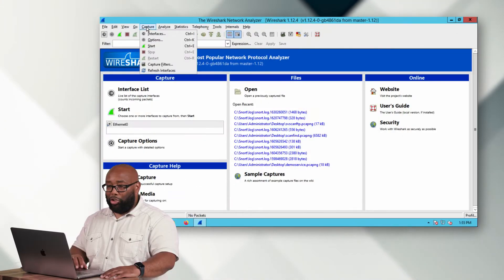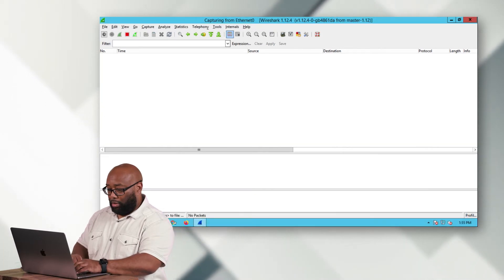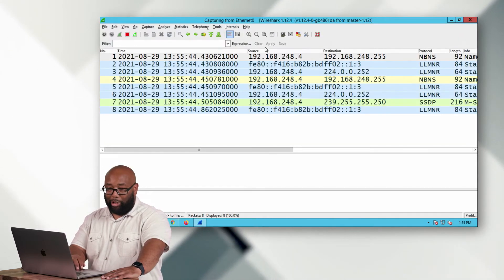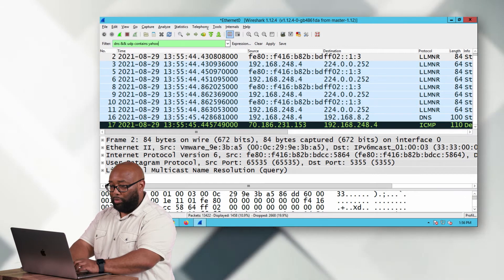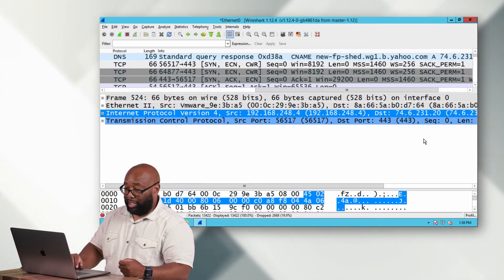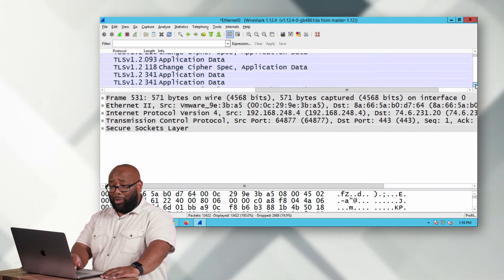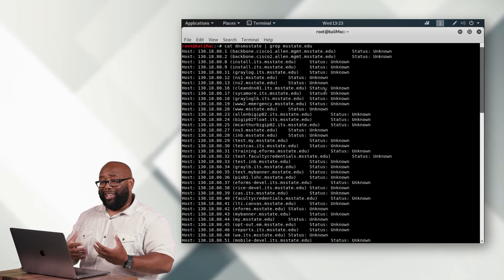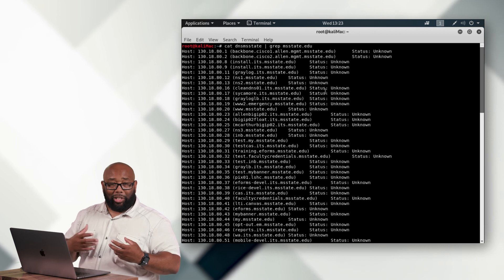Enumerating DNS for Information Part 1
In this session, I go through the basics of DNS enumeration for publically available DNS records. You will definitely want to check these techniques against your own organization if you are authorized to do so!